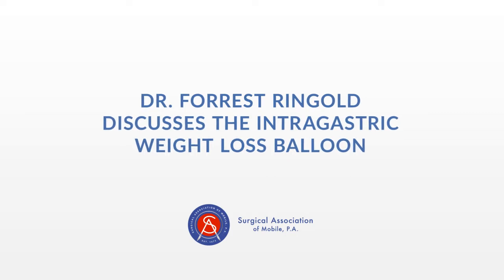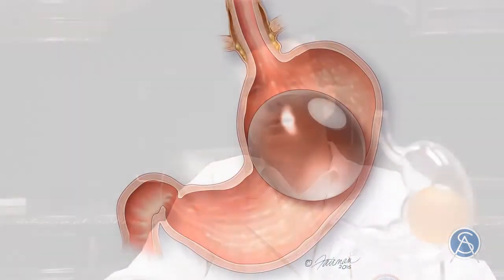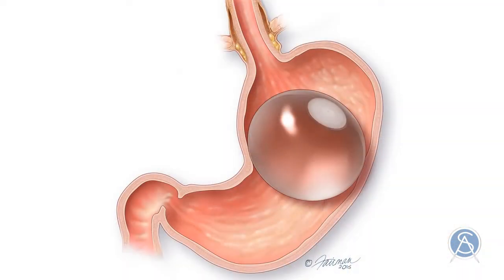Dr. Forrest Ringold Discusses The Intragastric Weight Loss Balloon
The intragastric weight loss balloon offers a temporary, nonsurgical solution for those struggling with their weight.